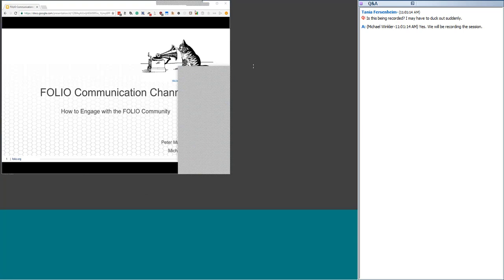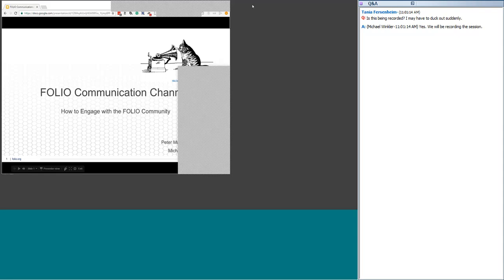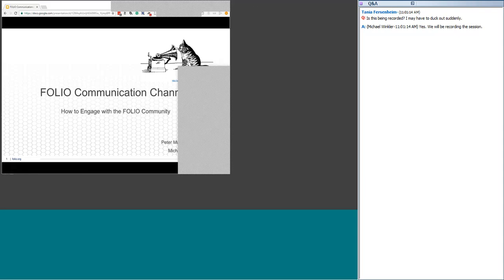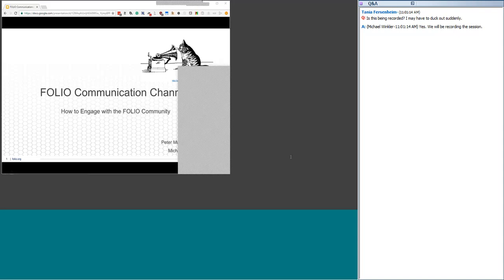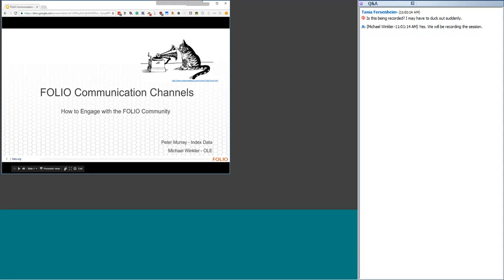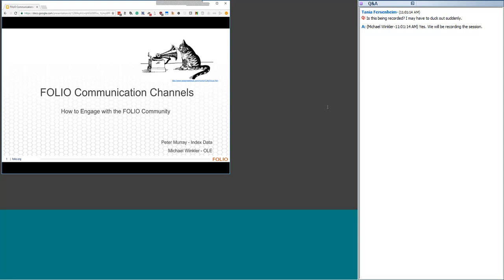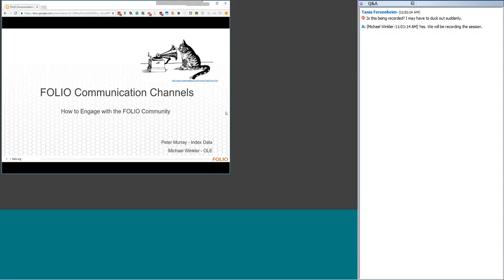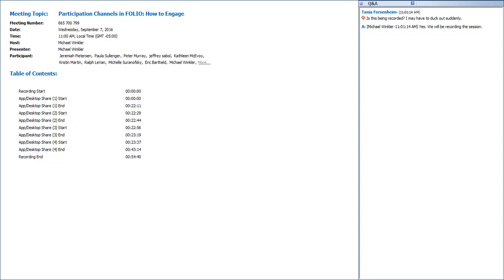FOLIOForums - 2016-09-07 - Participation Channels in FOLIO - How to Engage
Are you wondering how to participate in FOLIO? Having trouble figuring out where and how to engage? Never used Discuss? What is Slack? How do I get accounts?

Our next FOLIO Forum will discuss the FOLIO communication channels, what they are used for, how to join, and what you can expect on each channel. In a large, international and distributed project like FOLIO, we need many ways to support conversation, debate, synthesis, aggregation, understanding, consensus, and codification. We are still young in the FOLIO community’s experience, but are borrowing ideas from other projects. We are using Slack, Discourse, Confluence, WebEx, Google Docs, GitHub, WordPress, and Jira – all coming online to support our engagement and interaction needs. We will give you a guide to navigate our websites and communications channels and provide basic primers on the purpose and level of engagement on each. After our presentation, we will have a Q&A session.

SPEAKERS:

- Peter Murray, Open Source Community Advocate at Index Data
- Michael Winkler, Managing Director (and cat herder) at OLE